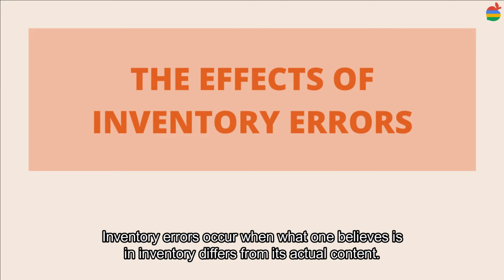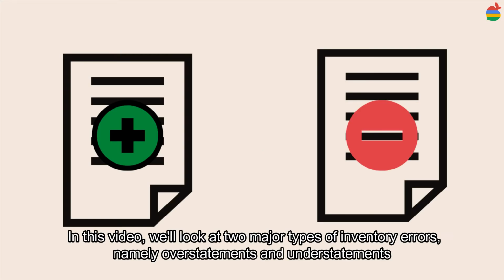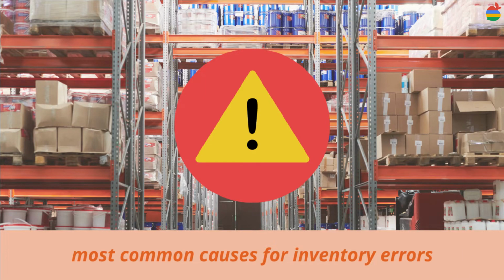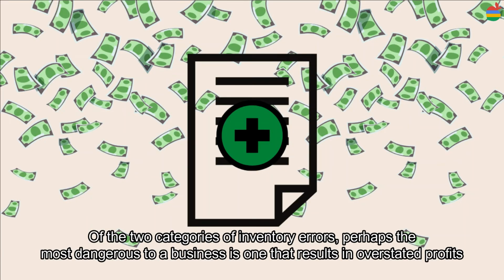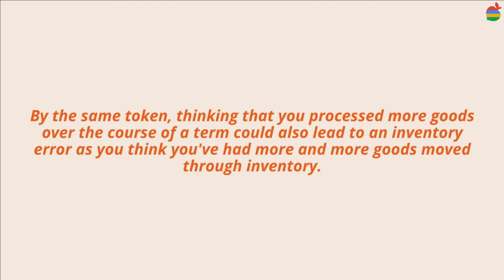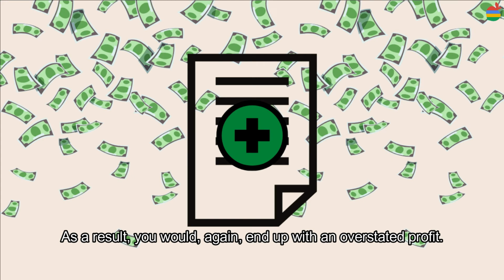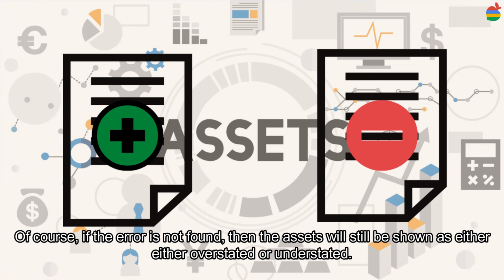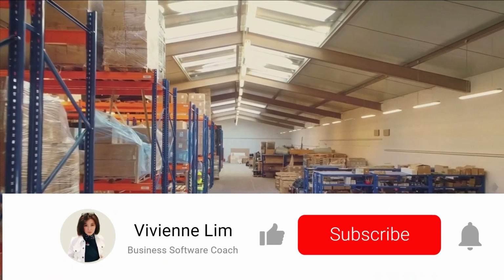The Effects of Inventory Errors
Imagine for a second that you are running a business, trying to figure out how much of what goods you have in stock. Your warehouse manager still uses handwritten notes and you can't quite make out the difference between 180,000 and 100,000 units. Either way, you're at risk of having an inventory error, a situation that emerges when what you think you have in inventory doesn't match up with what is actually there. As you can imagine, these are particularly devastating to businesses. In this lesson, we'll look at two major types of inventory errors, namely overstatements and understatements, as well as learning what the impacts of an inventory error is on an income statement and a balance sheet.

Causes of Errors
Before we go any further, let's take a look at some of the most common causes for inventory errors. As you can imagine, there are plenty. First of all, you could have simply miscounted. Now, that's not as simple as it sounds. As an addition to sheer error, there could also be the chance that some units were double counted or simply ignored. Think about it like this: if you have a client who doesn't always pick up their orders on time, then they may end up having their goods counted in your inventory. Other causes for errors exist, many of which are much more mundane. Chances are you had to convert between different units, such as pounds to kilograms or gallons to liters. Many organizations have different units for counting different goods. A pallet may be used to count some goods but not others. As a result, someone could count pallets when they really should have counted tons.

Overstated Profits
Of the two categories of inventory errors, perhaps the most dangerous to a business is one that results in overstated profits, where the inventory report states that the company should have made more money than it actually did. These overstated inventory reports can come about in a variety of ways, all of which are errors within inventory.
Let's say that you underestimated the number of goods you started with. Because of this underestimation, you think you bought less units than you actually did, leading to an overstatement of profits. By the same token, thinking that you processed more goods over the course of a term could also lead to an inventory error as you think you've had more and more goods moved through inventory. As a result, you would, again, end up with an overstated profit.

Understated Profits
While overstated profits are horrible, understated profits are also particularly bad. After all, if you can't keep track of your money, then you're likely very inefficient in other aspects of the business as well. As you might expect, many of these problems are the inverse of the overstated issues from earlier. For example, if you think you have more goods than you actually have at the beginning of a sales term, you may think that fewer goods have moved through the whole process. That leads to an understatement of profits. Likewise, thinking that you have more goods in stock after a sales period could also lead you to think that you sold less than you did, leading to understated profits.

Effect of Inventory Errors
Once an inventory error has been discovered, it has to be corrected on the income statement, if not the balance sheet. Many of the above errors end up being found on the income statement. A notation must be made to address the error as quickly as possible. Otherwise, as you'd expect, the error becomes first in a series of dominos that require later attention. The good news is, however, that if the owner of the goods in question accurately finds the error, and adjusts it on other forms, no notation needs to be made on the balance sheet for that accounting period. Of course, if the error is not found, then the assets will still be shown as either overstated or understated.